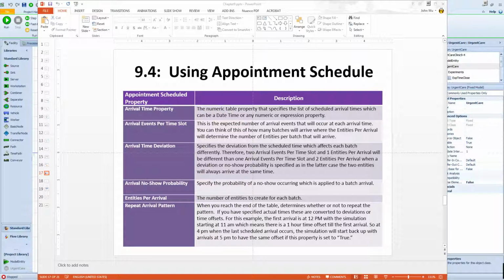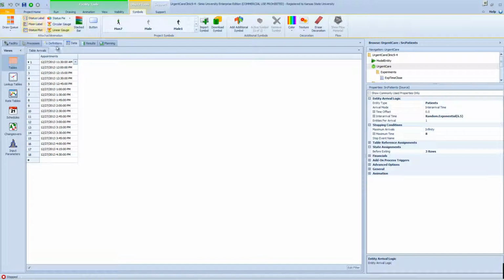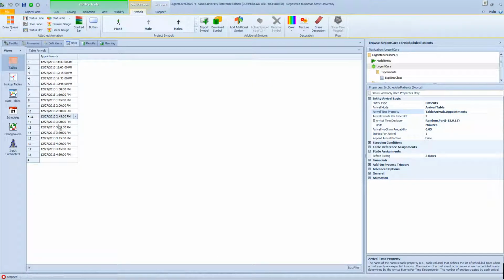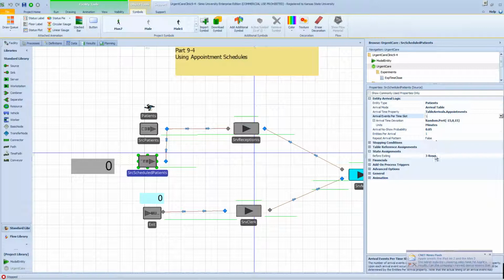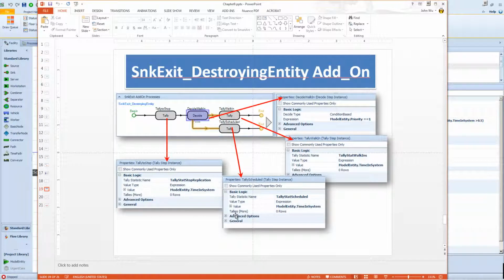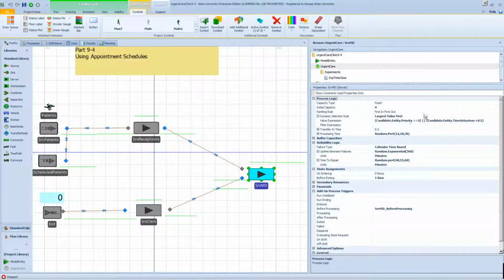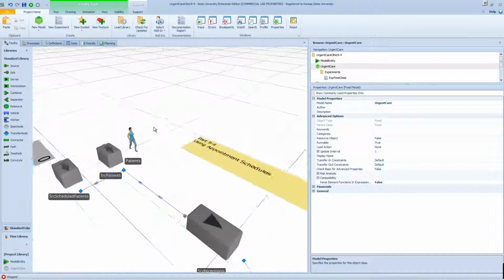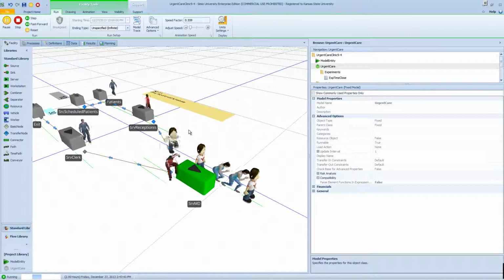IMSE643 Chapter 9-4 Urgent Care Clinic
Simio Workbook Chapter 9-4 Urgent Care Clinic
Appointment Arrivals, Some Animation Tricks